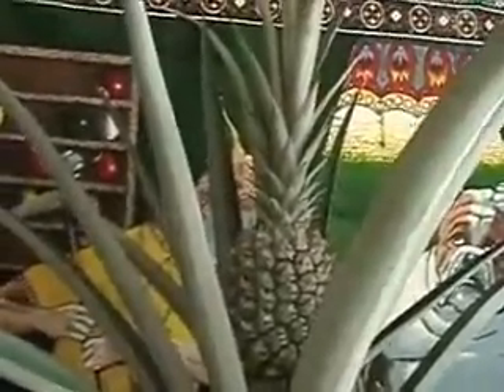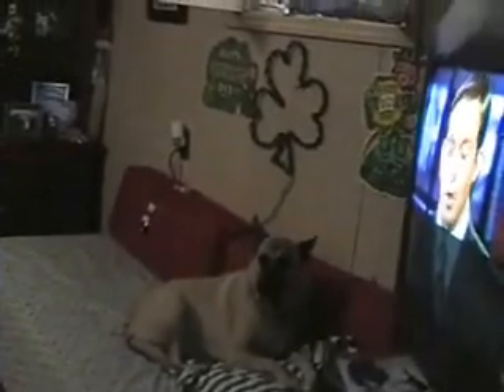My House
Me giving you a really quick tour of my house kinda funny